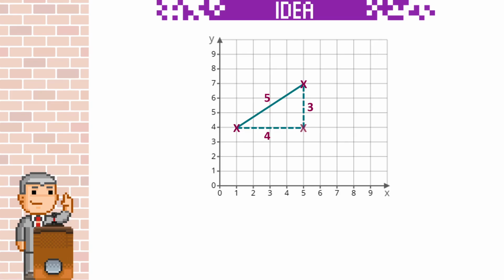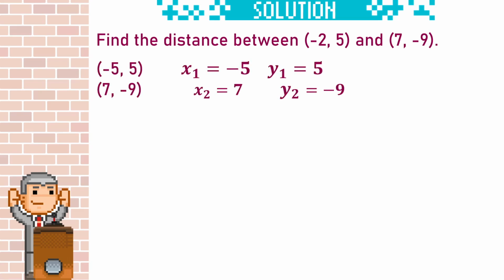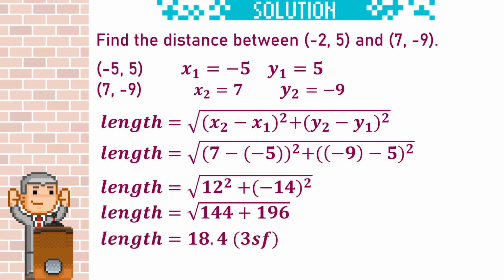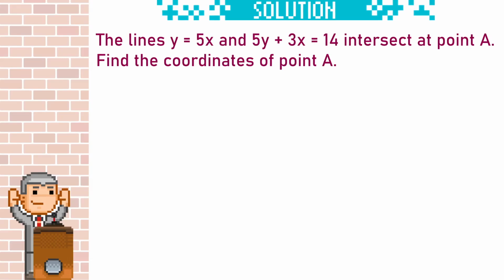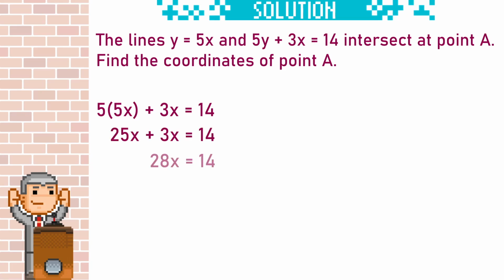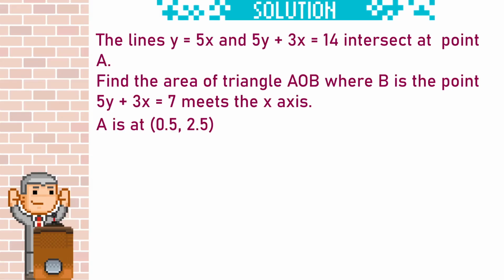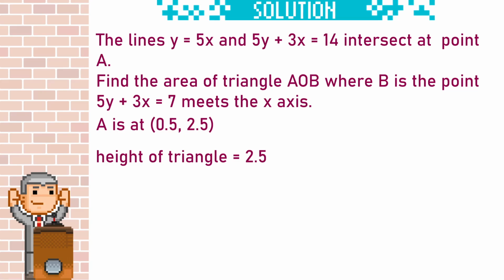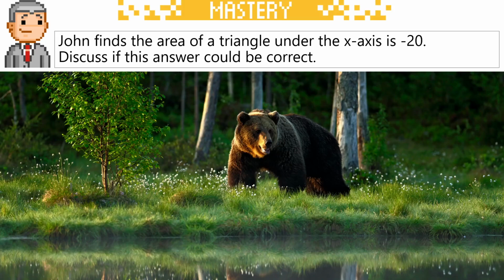Line segments - A Level Maths Masterclass (P5.4)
Work through questions on this topic and more for free video is a magnificent intro to Line segments.A Level MasterclassRevise A Level Maths with our Masterclass at onmaths.com with free videos and online papers on every A Level topic. The course is compatible with EDEXCEL, AQA, OCR, EDUQAS and all other English boards.A Level predicted papersOn the site you will find A Level predictions available for free. These include a full walkthrough of the questions. Each question will slightly change the numbers in the question each time so you can try multiple times.If you like what you see:+ Giving us a like+ Leaving a comment+ Subscribing to keep up to date with all our content.Contact:X/onmathsukTikTok/onmathsFacebook/onmathswebVideo chapters00:00 Introduction00:07 Basics00:37 Questions00:40 Find the distance between two points01:07 Find intersection between lines01:48 Find area between lines02:52 Mastery task03:01 Let us know your answer03:05 Join us at onmaths.com